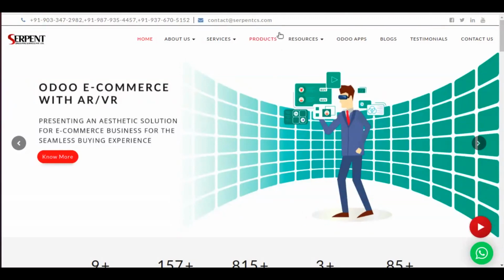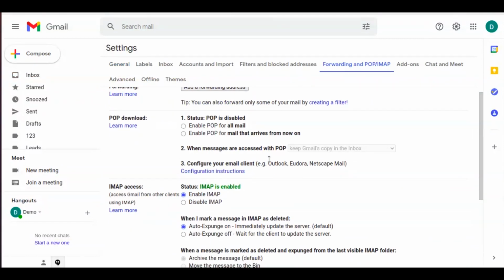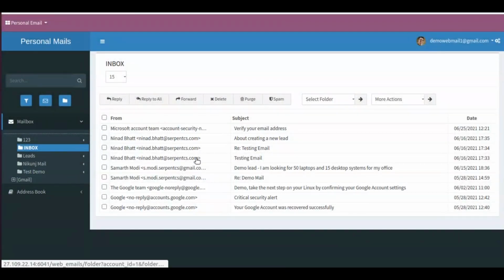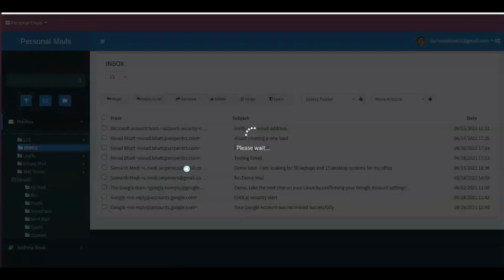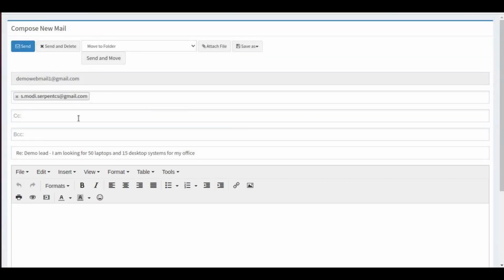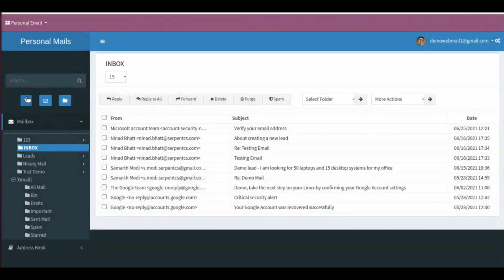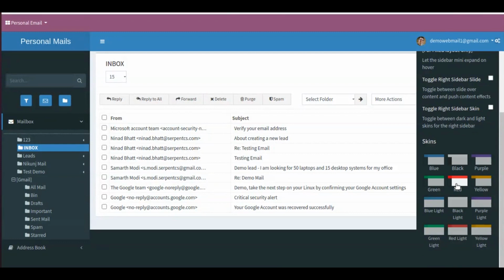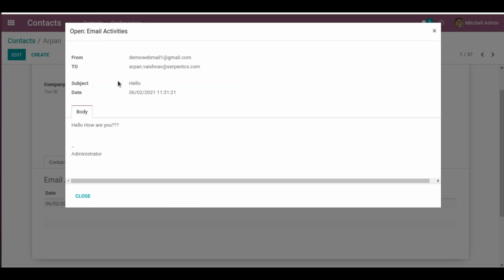Odoo as Inbox Email Interface - SerpentCS Odoo Gold partner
So we are here with one of the modules that will help you connect your email with odoo.

You can connect with multiple accounts if needed. We have the functionality of folder creation, advanced search, and many more features as shown in our video.

Please go through the video and let us know if you have any doubts.